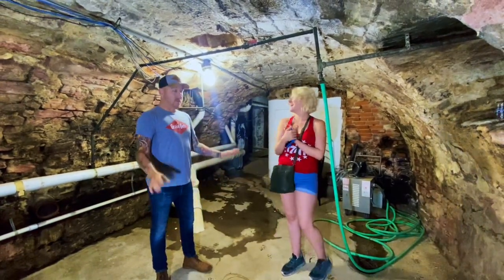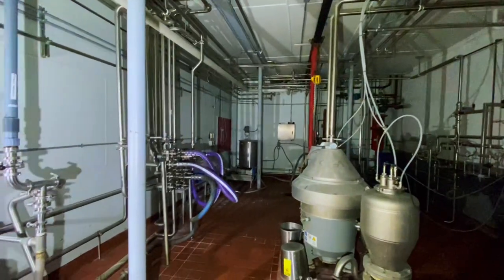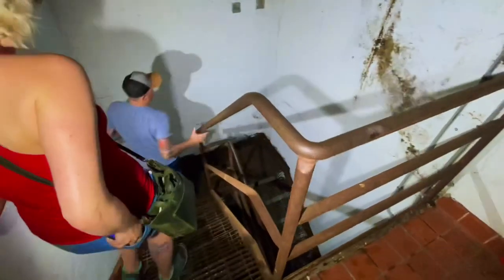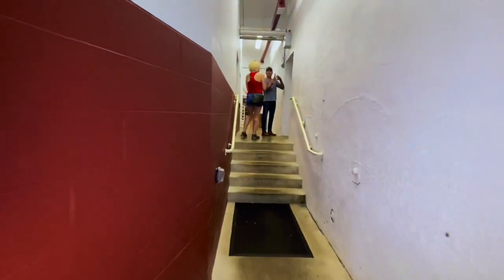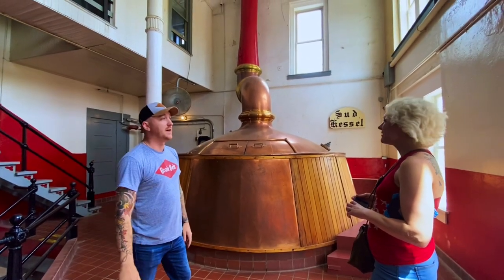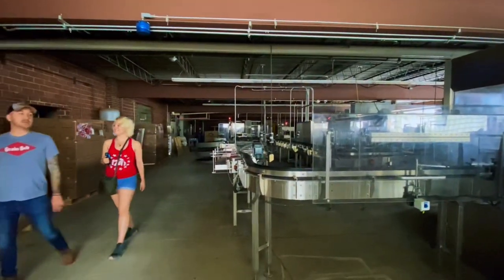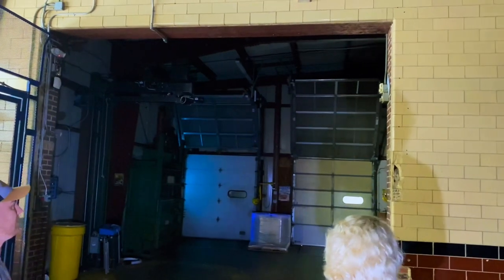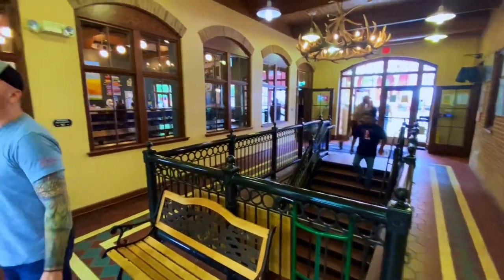August Schell Brewery and Caves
Tour August Schell Brewing Co New Ulm Minnesota.